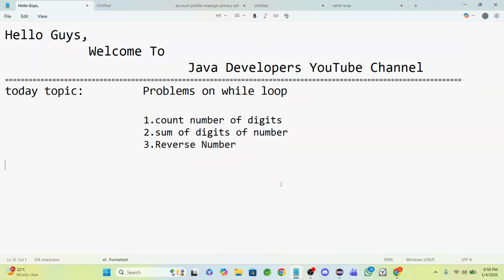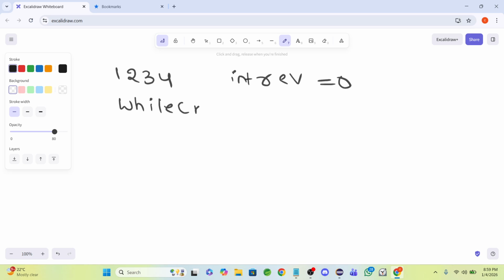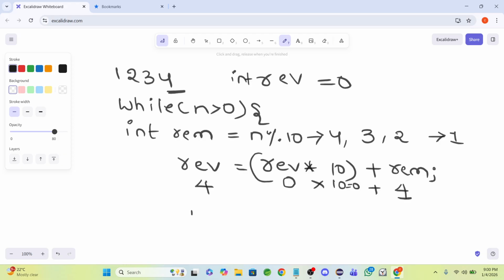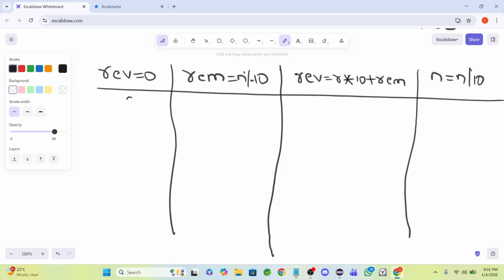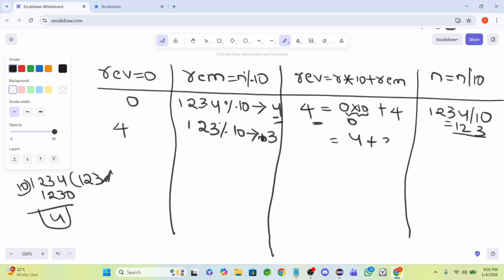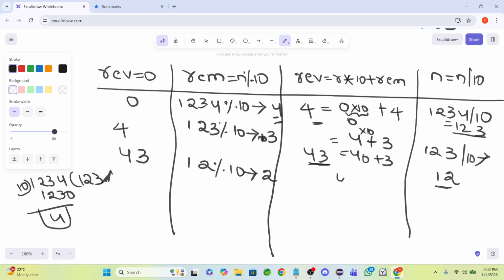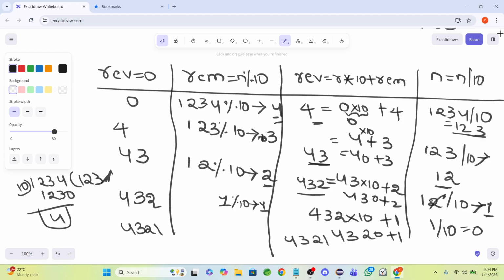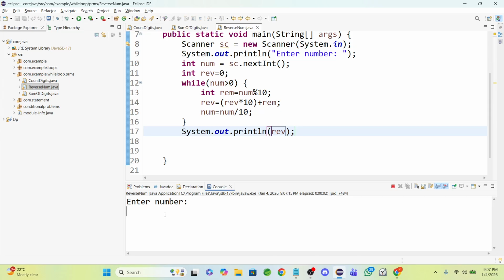Day33-Reverse a Number using While Loop in Java | Step-by-Step Logic Explanation 2025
In this video, we will reverse a given number using a while loop in Java.
This is a must-know logic problem for beginners and interview preparation.

👉 Covered topics:

Number reversal logic

While loop concept

Modulo and division

Java code + dry run

⏱️ Timelines

00:00 – Introduction

00:35 – Problem statement

01:20 – Logic explanation

02:40 – While loop flow

04:10 – Java program

05:40 – Dry run

06:40 – Output